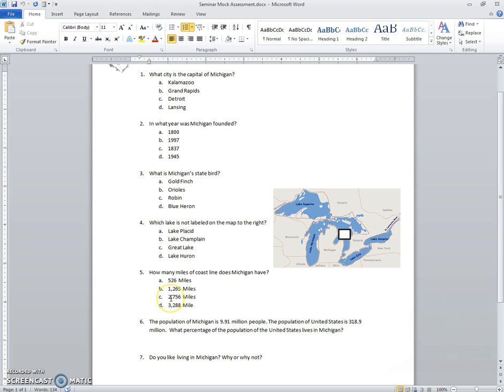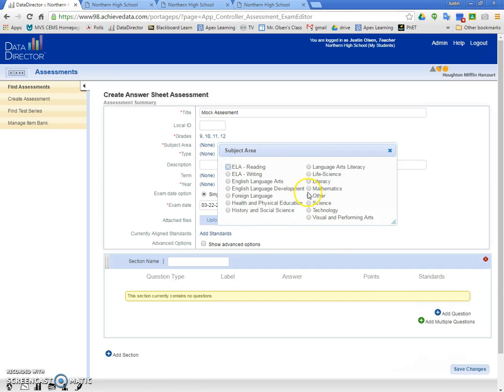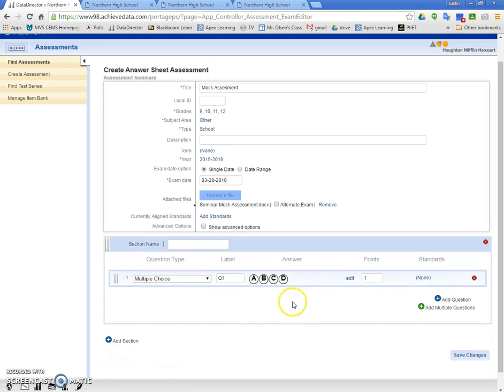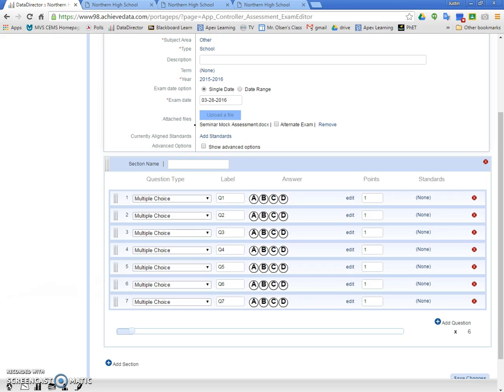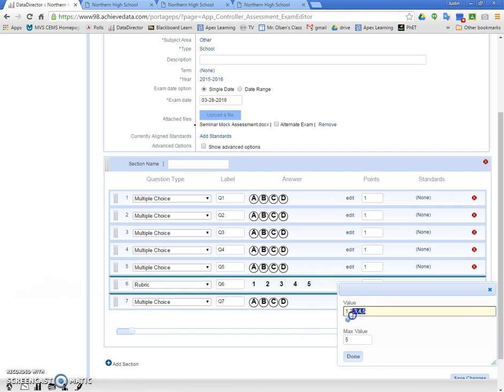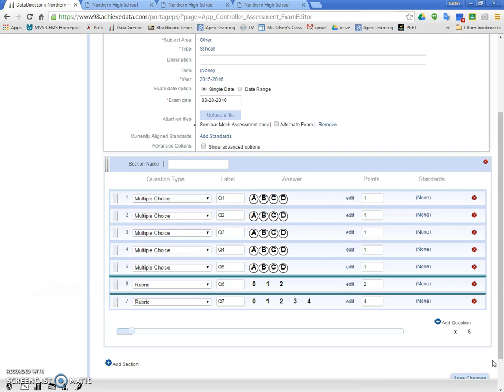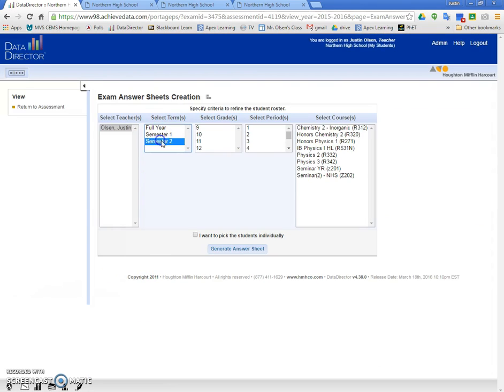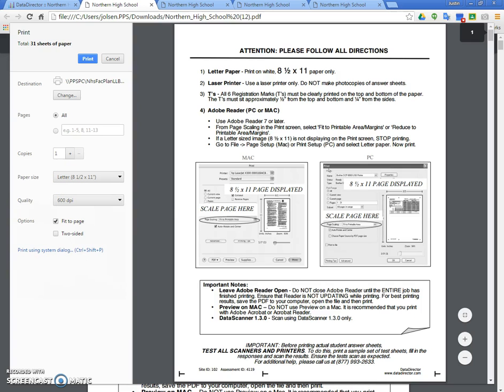2 DD Making And Printing Answer Sheets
In this video we will look at how to make and print a separate answer sheet in Data Director.